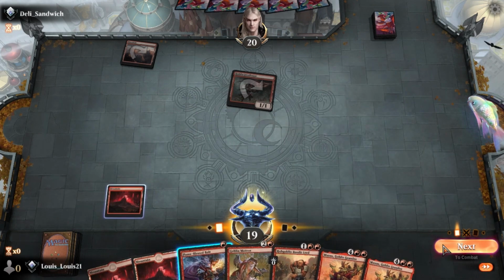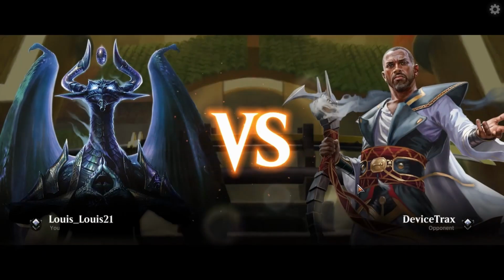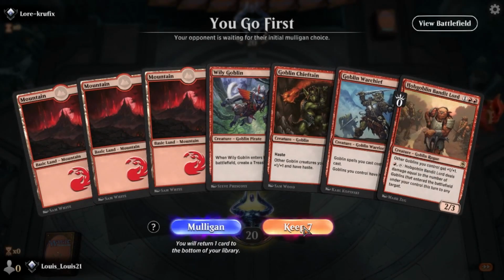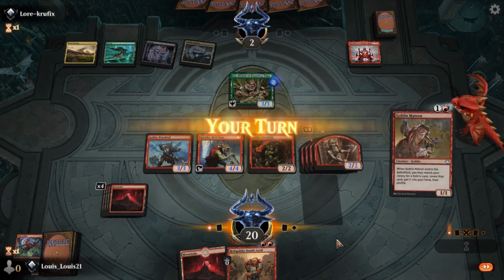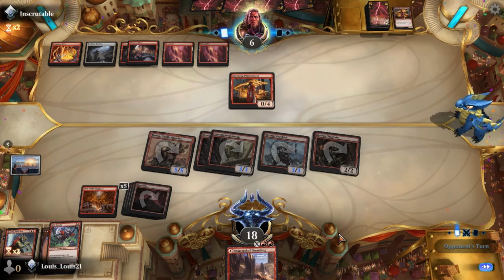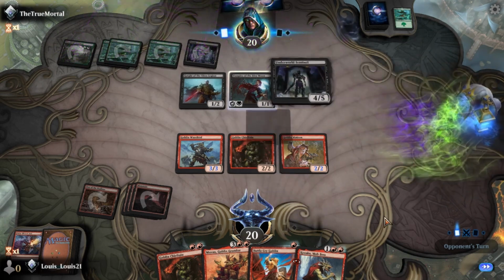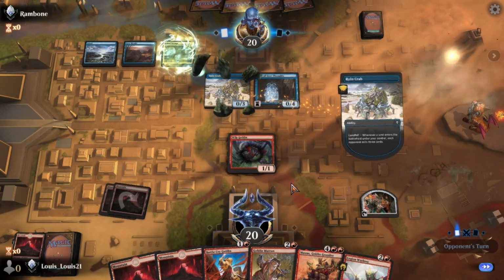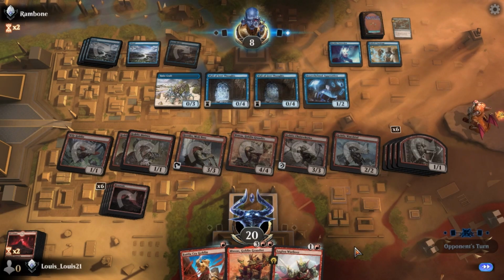MTG: Arena - Ranked Historic - Goblins - Silver Tier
Mono Red Goblins, a Guinness beer, and some ranked Historic.